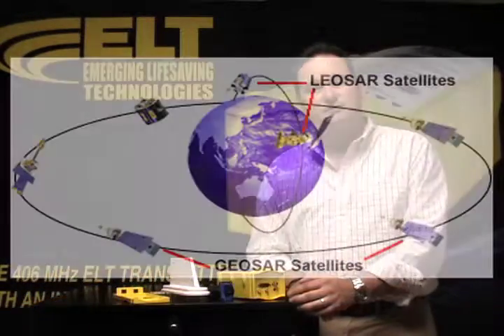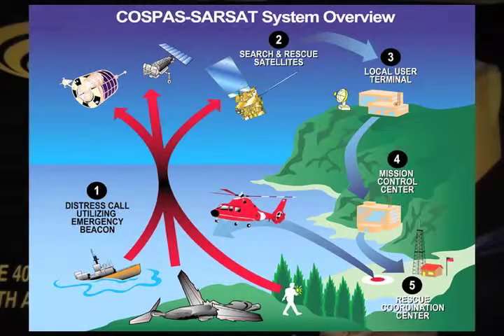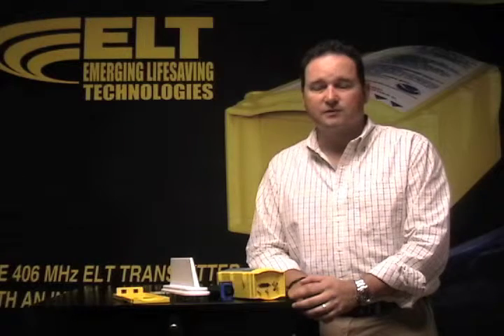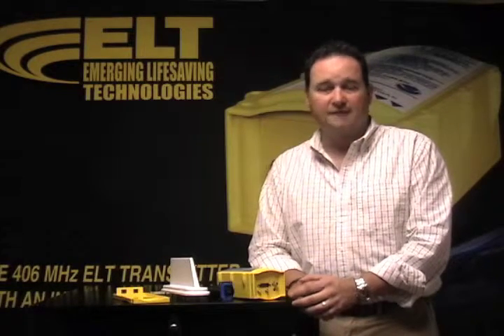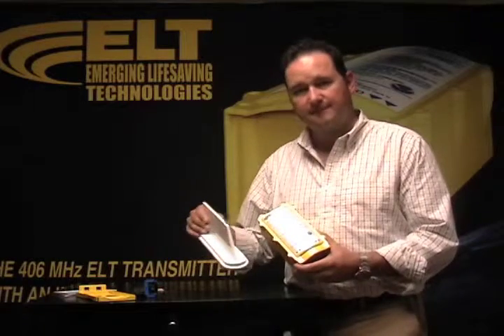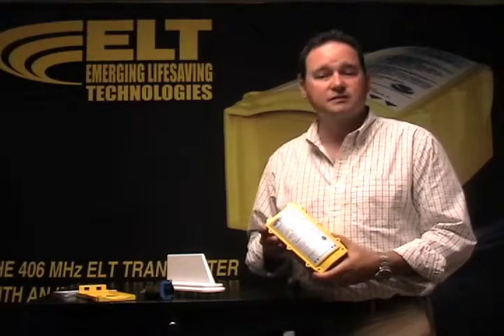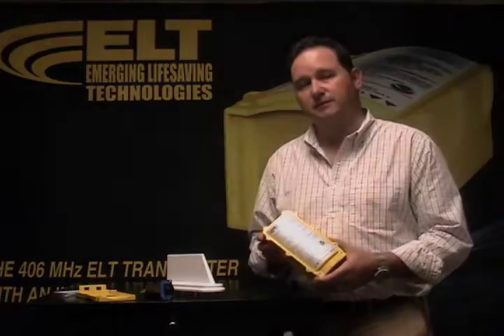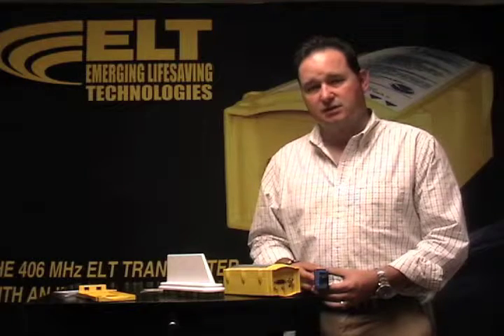FAQ 2 web